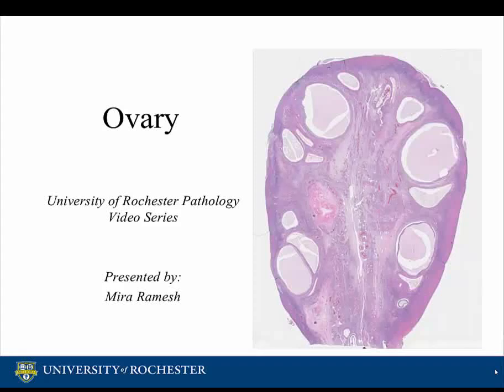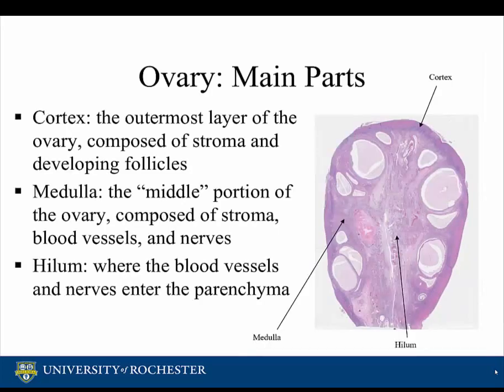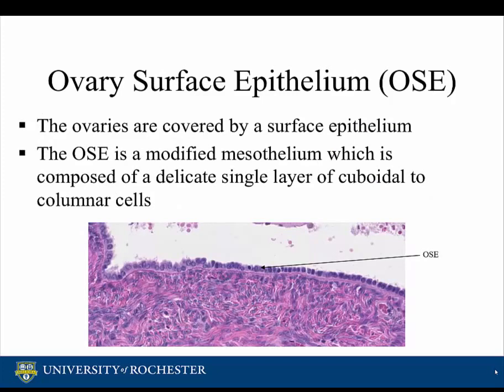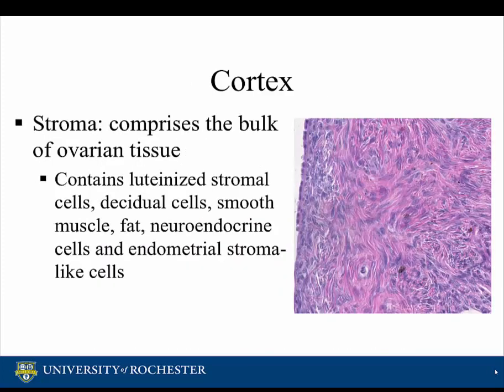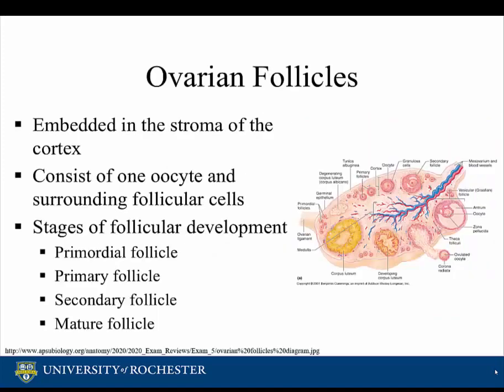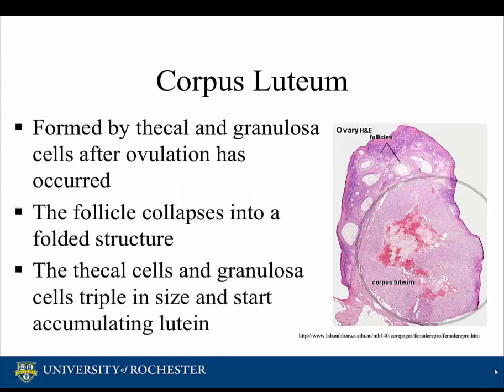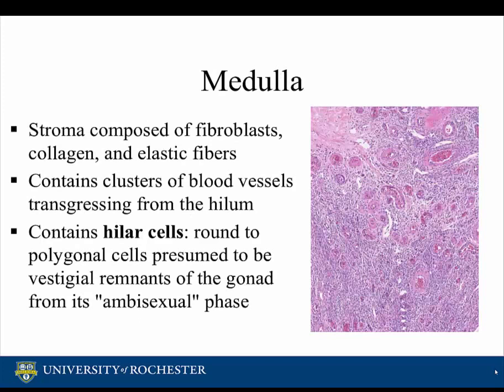Histology of the Ovary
A brief overview of the histology of the ovary, as presented by the URMC Pathology IT Program.